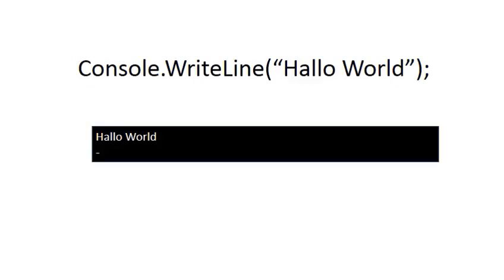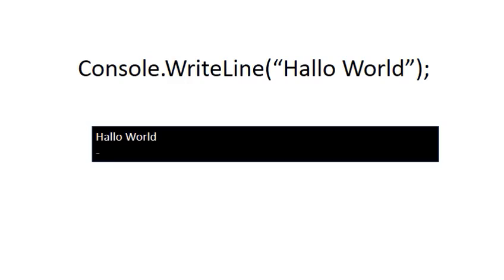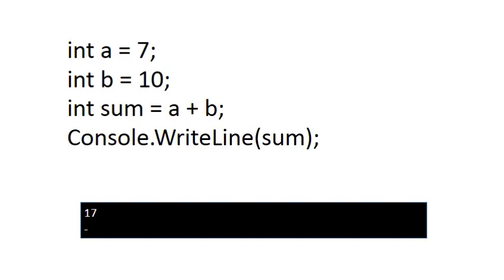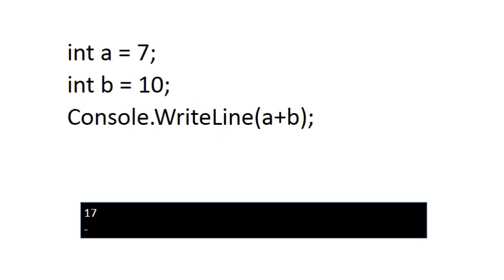Week 1 Lesson1